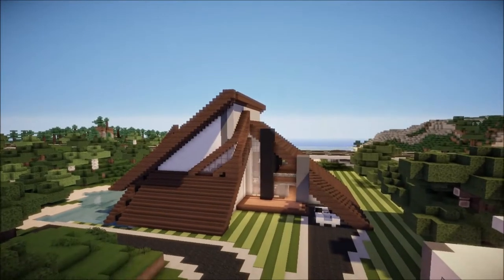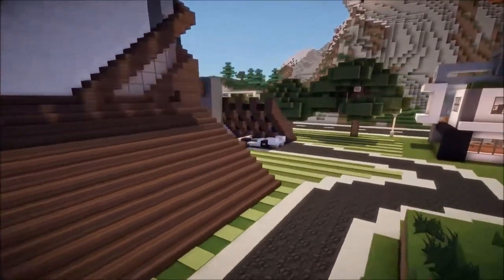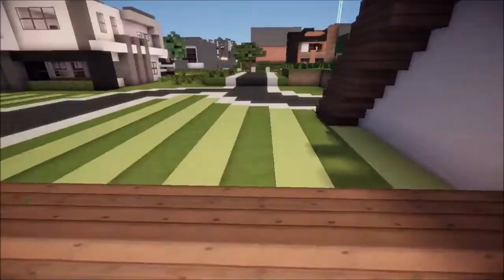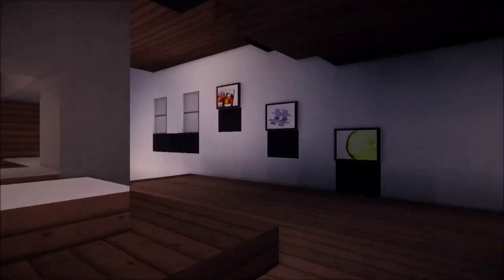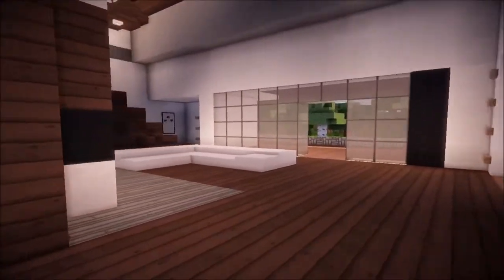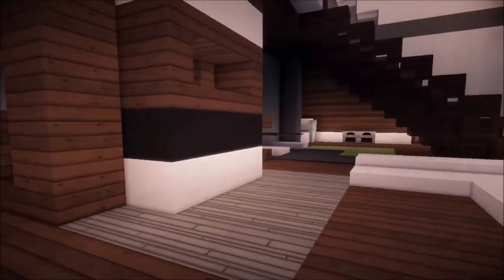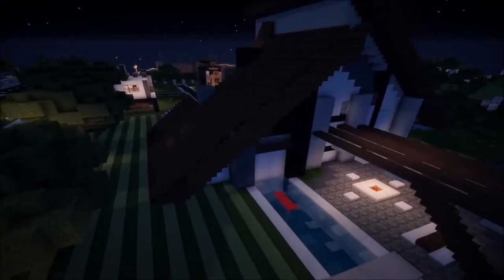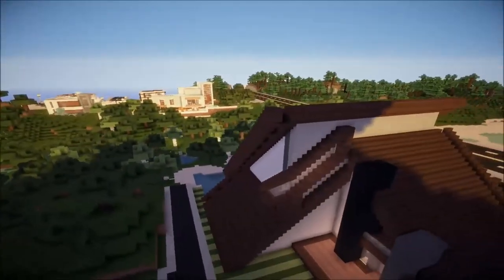Minecraft Modern House 3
Welcome back to another build on the mattcraft server, today, we have a modern a frame house!
Ip- play.matt-craft.co

If you like the video, leave a like and comment fairly, if you want to see more videos like this, subscribe, every like and subscribe helps to grow the channel and make it better :)

-Mountains